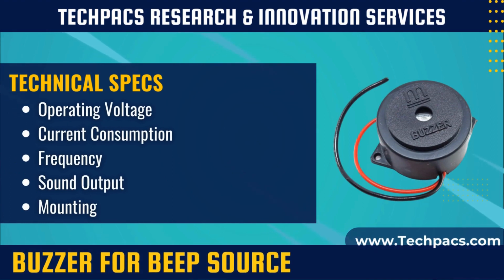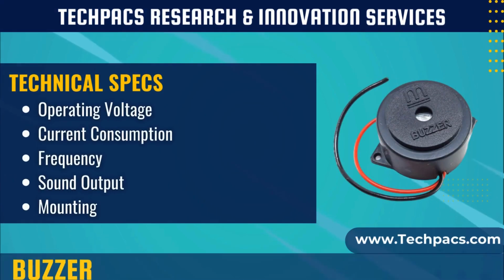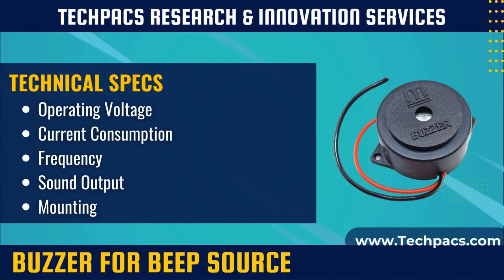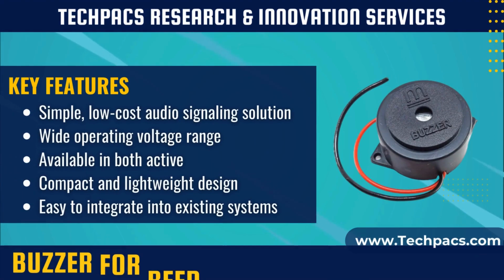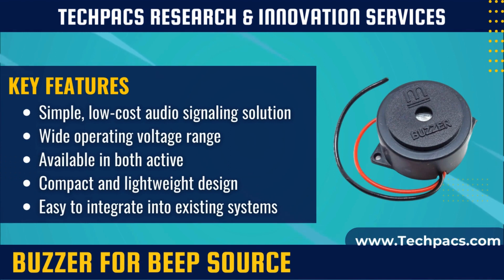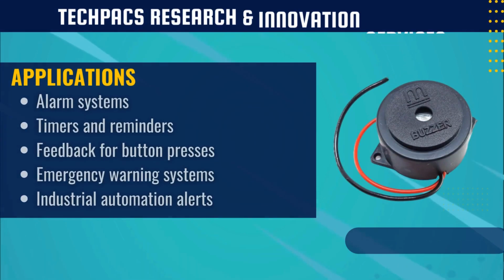Buzzer for Beep Source Detailed Description,Applications and Technical Specifications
This video is about the Buzzer for Beep Source (HMI13). In this video you will see the working model and detailed description of this module

Discover the uses and technical specifications of a buzzer for beep source. Learn how it works and its key features for various applications. Ideal for alarms, timers, and industrial automation alerts.

✴ Other Related Modules